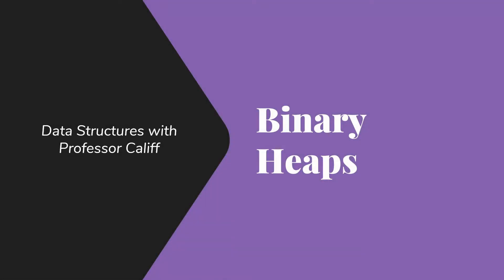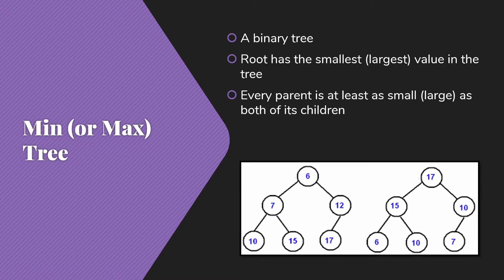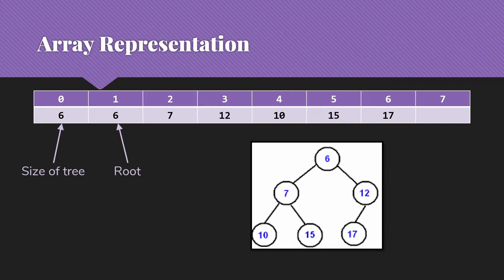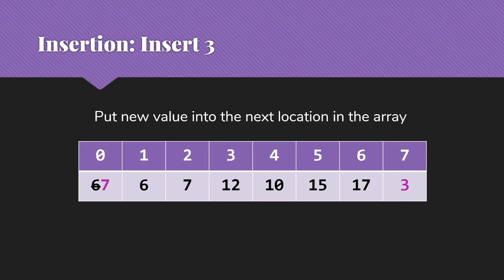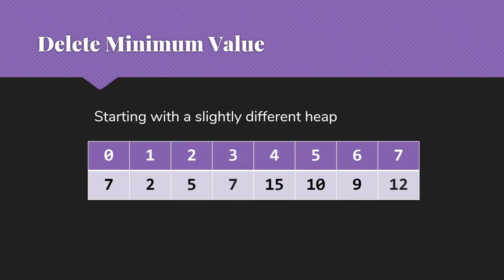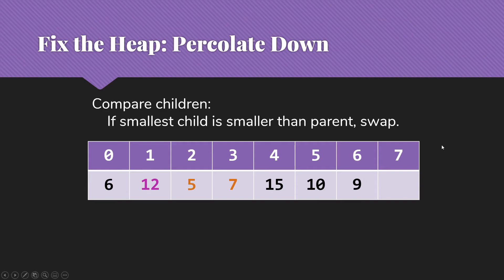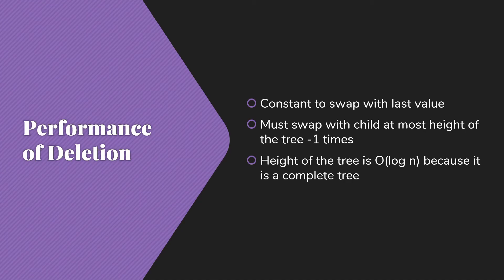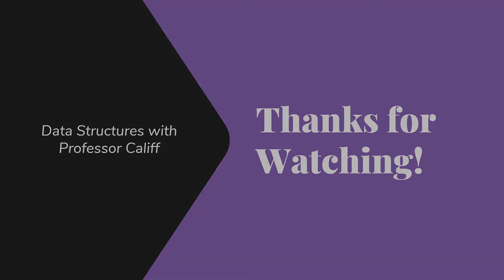Binary Heaps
An introduction to binary heaps, including the basic functions required for a priority queue. This is focused on concept and does not include code.